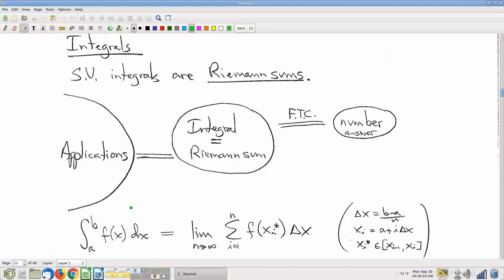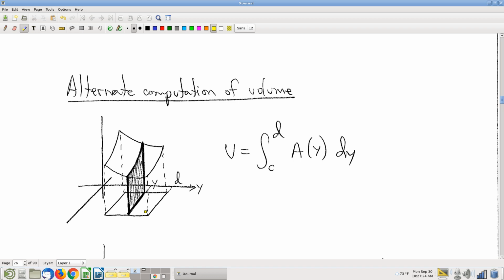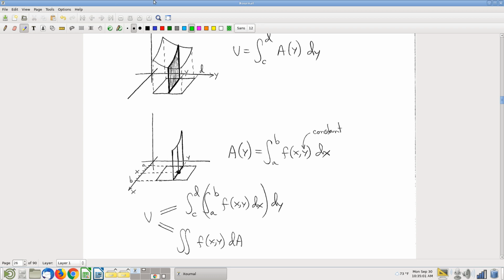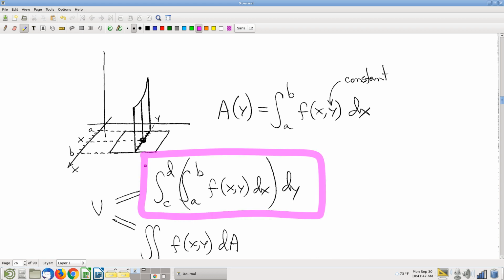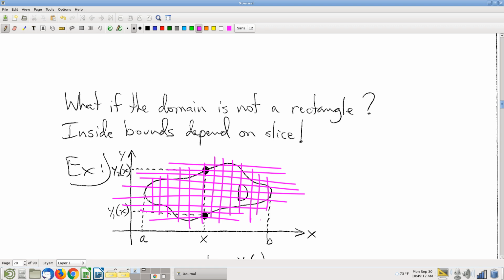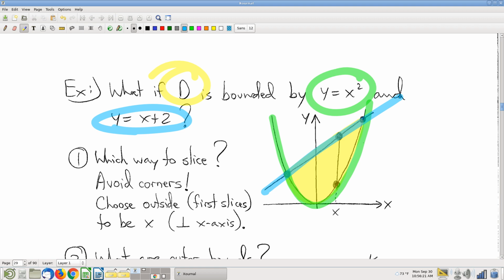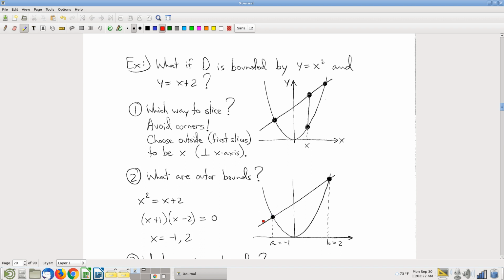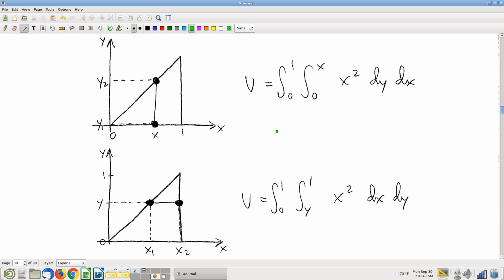Math 212, 2019 Fall, 09-30